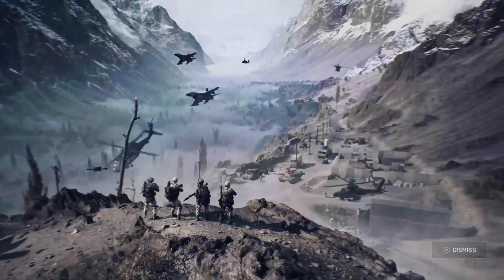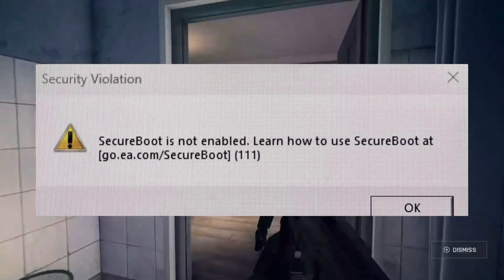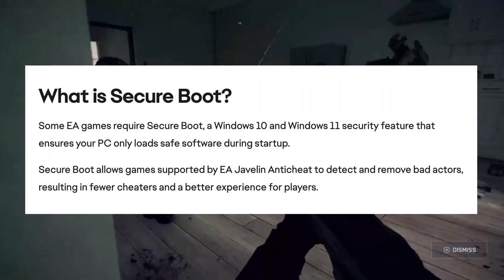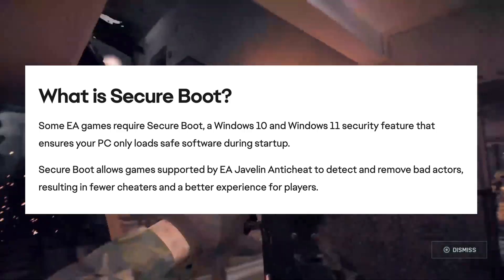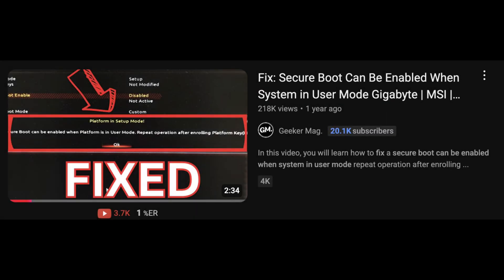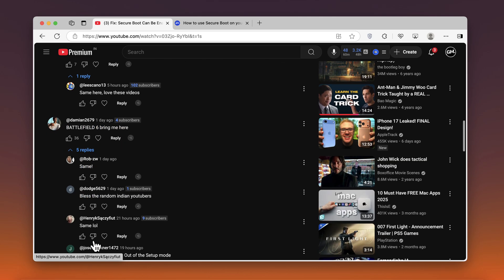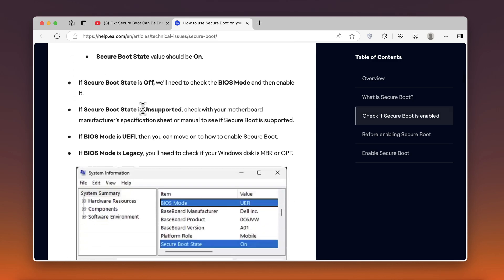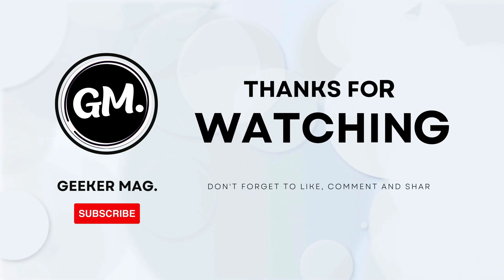Fix "Secure Boot is not enabled” Error in Battlefield 6 PC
Are you seeing the "Secure Boot Not Enabled" error when launching Battlefield 6 on your PC? This video will show you how to fix it quickly by enabling Secure Boot in BIOS. Works for Windows 10 & 11. Follow along for a permanent solution

Advertiser’s

Quickly convert MBR system disk to GPT using EaseUS Partition Master